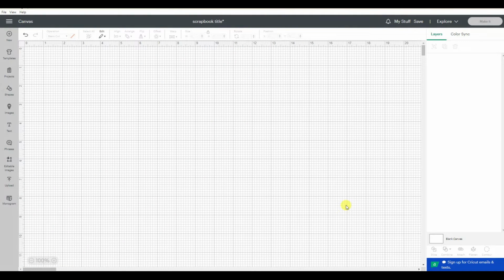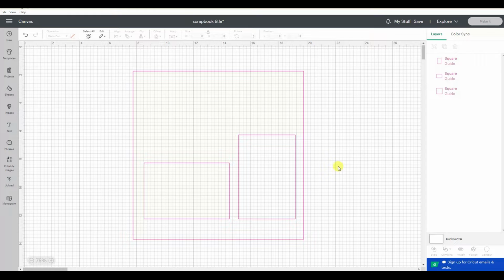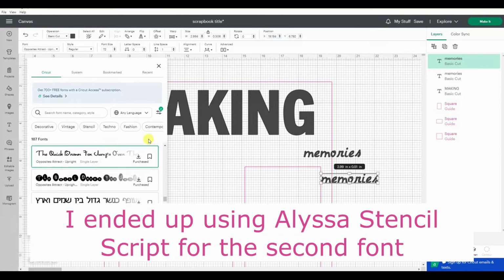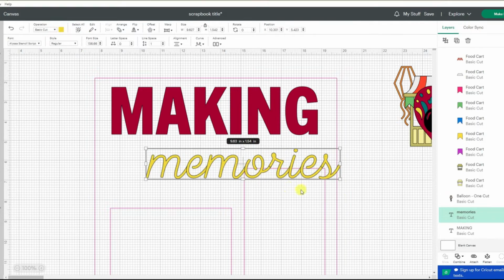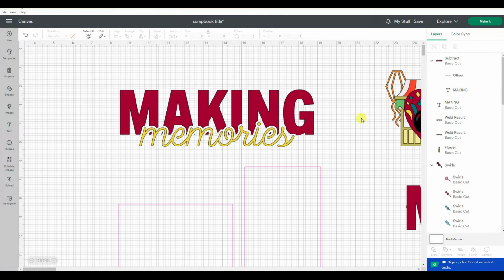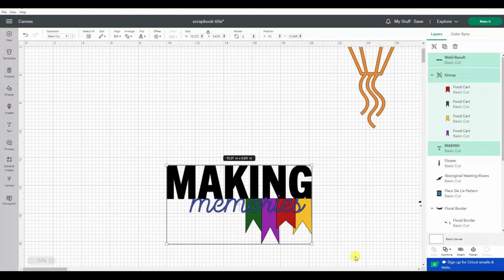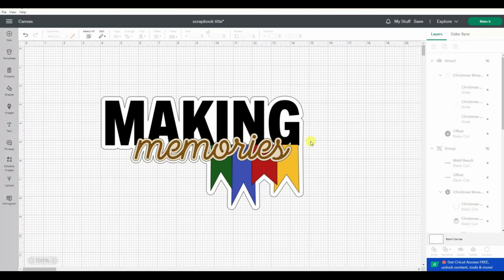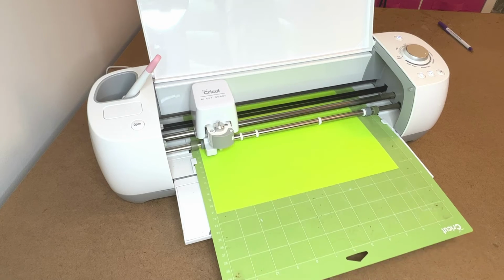Learn how to use Iron On Vinyl for your Scrapbook Titles! Harry Potter Design!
In this video I will show you how you can use iron on vinyl on your scrapbook titles!  I am combining the black star patterned iron on vinyl from Heat Transfer Warehouse with the Witches and Wizards paper from 12x12 Cardstock Shop.

WALAKut Patterns Fashion Vinyl
Black Holo Star

Witches and Wizards

If you want more information about my Online Cricut Course you can go